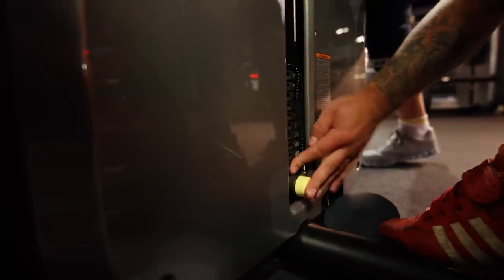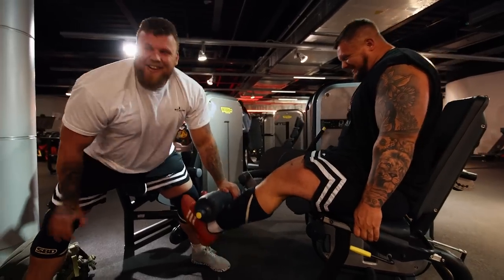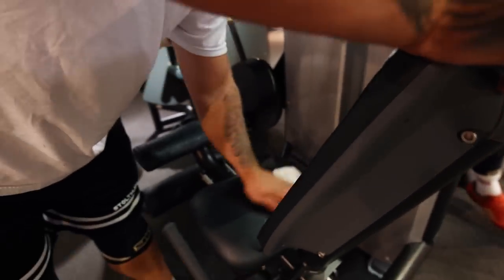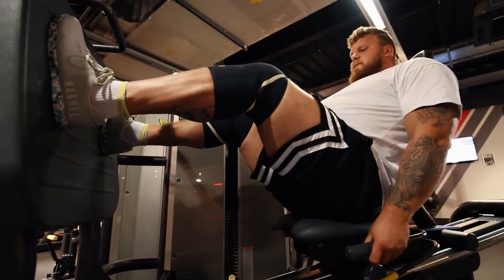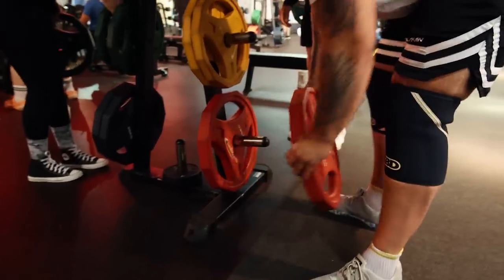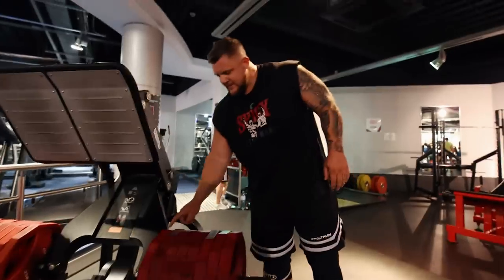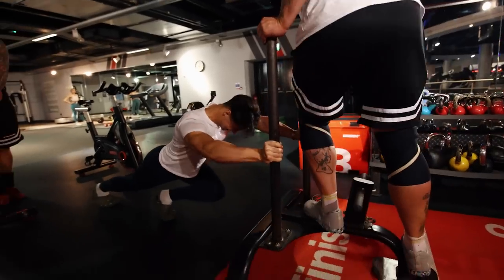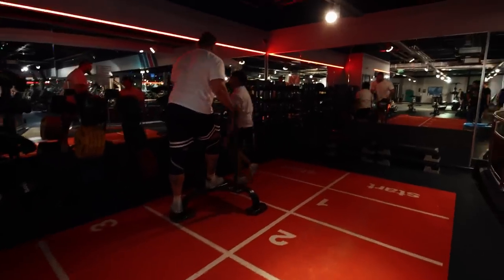Push this man, WIN £100! | MAXING OUT EVERY LEG MACHINE IN THE GYM